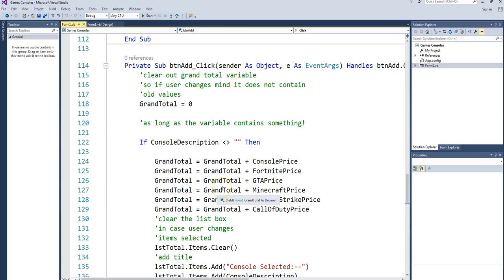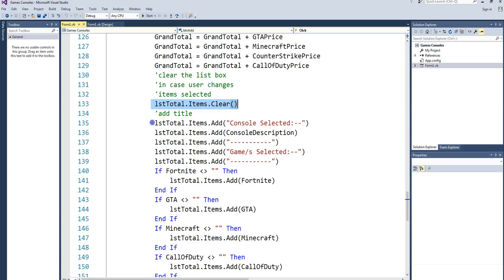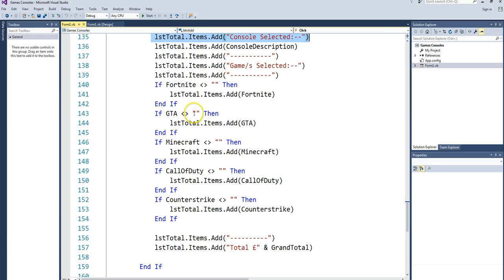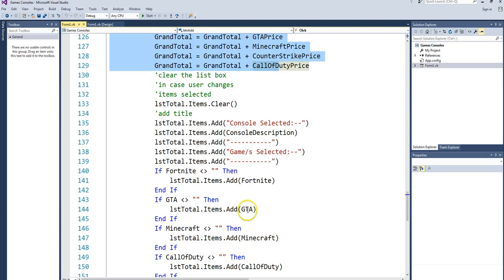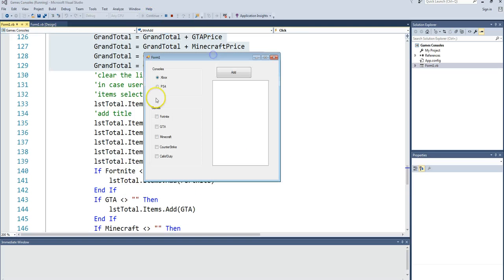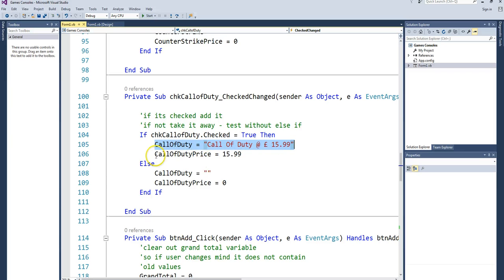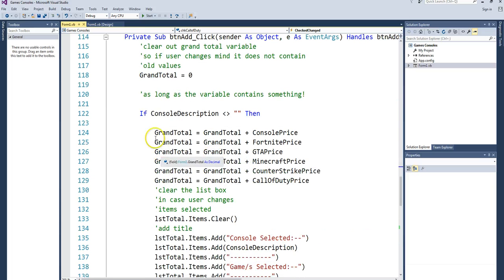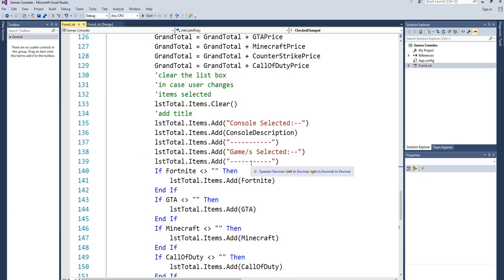Games Consoles 5